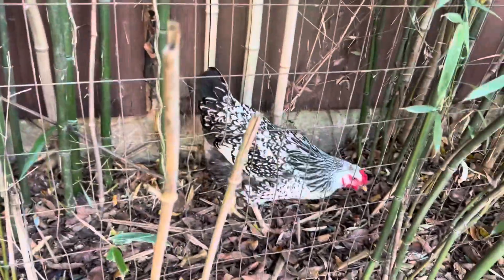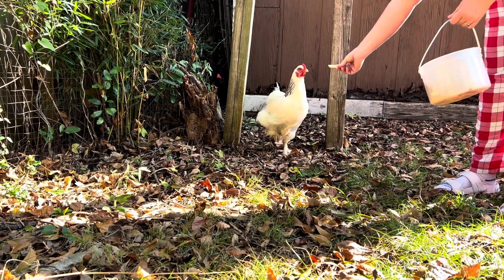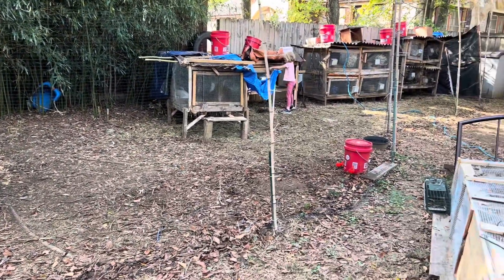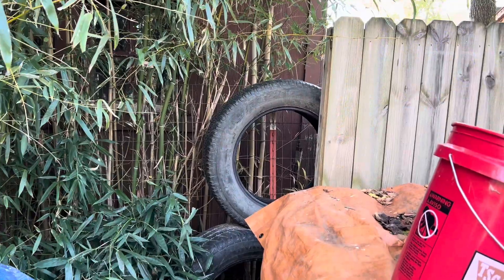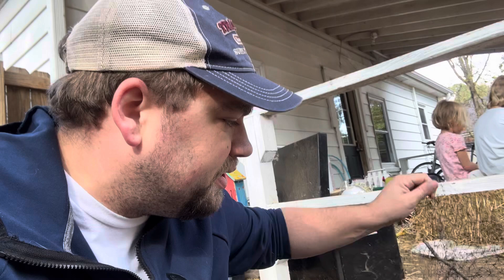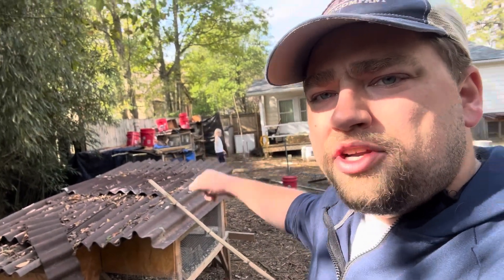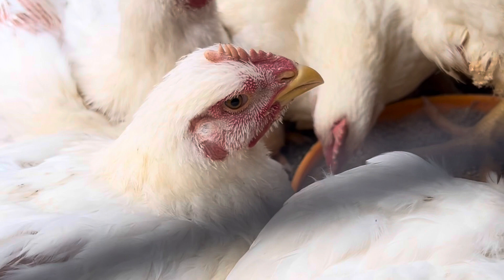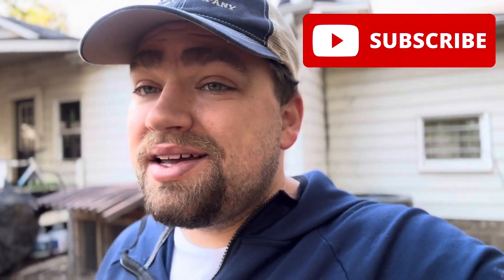Chasing Chickens | Sovereign Provisions Homestead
The Chickens escaped our backyard!  How did this happen?

How did their escape lead us to make some changes right then and there. Follow along as we endeavor on a little adventure of our own!